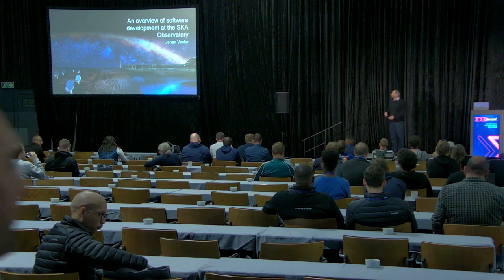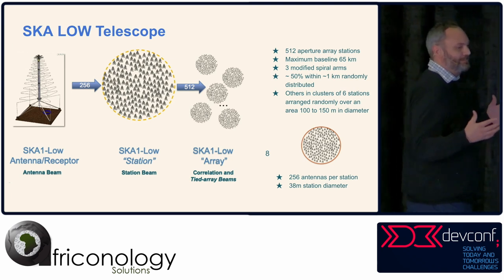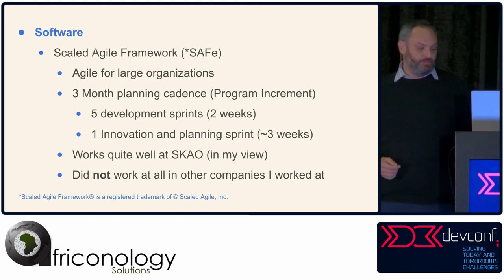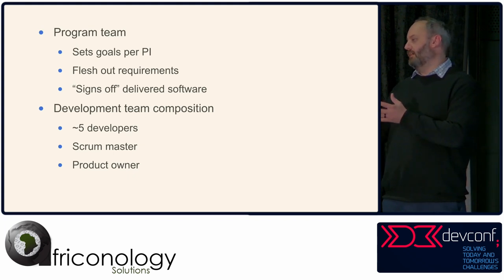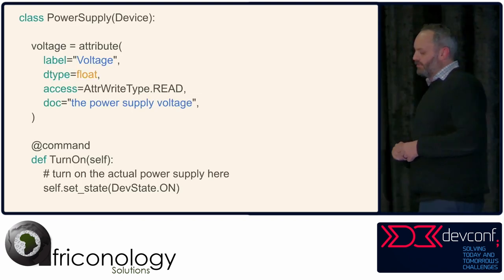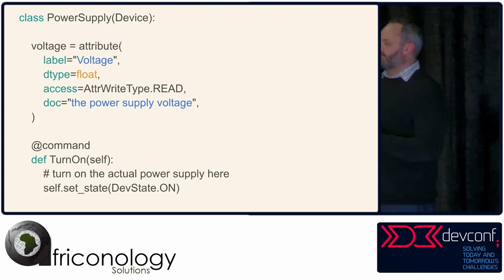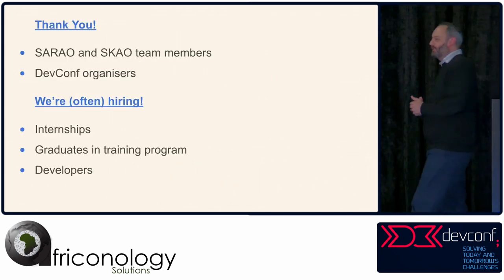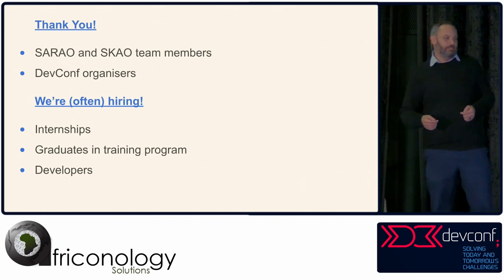Johan Venter - An overview of software development at the SKA Observatory [DevConf 2023]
The Square Kilometre Array Observatory is a next-generation radio astronomy facility that will revolutionise our understanding of the universe.
It brings together over 500 engineers, 1000 scientists and more than 20 countries.

This talk covers a top-down overview of software development at the SKAO and will touch on the following topics:

- How software development work is contracted and distributed among member countries.
- How dish designs are defined and communicated to developers for implementation.
- How architectural decisions are made and communicated to teams.
- Which development processes are used to get teams located across the globe pulling in the same direction.
- Which tools/technologies do we use.
- How we support teams with varying levels of experience, to enable them to deliver high-quality code.
- How we make use of and contribute back to the open source community.
- What challenges are we grappling with.

About Johan

Johan has been a full-time software developer for over 15 years, active mostly in the telecommunications and scientific sectors.